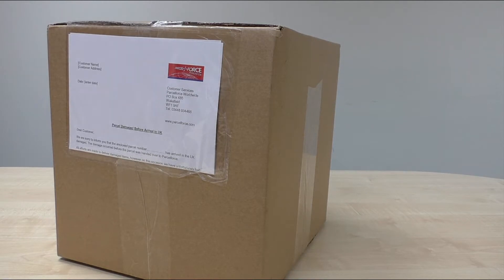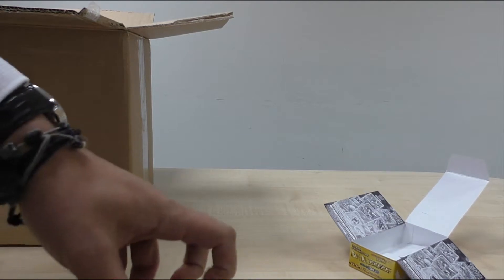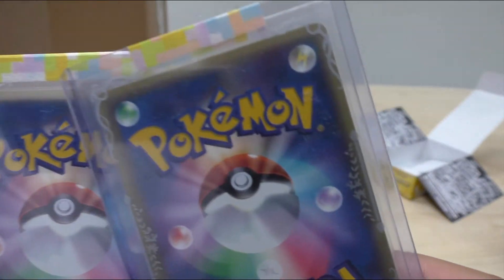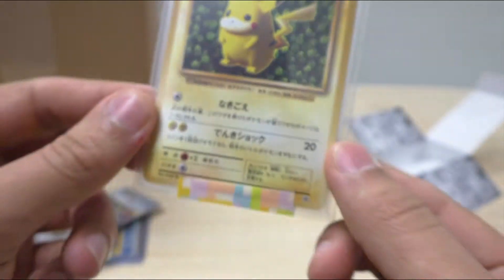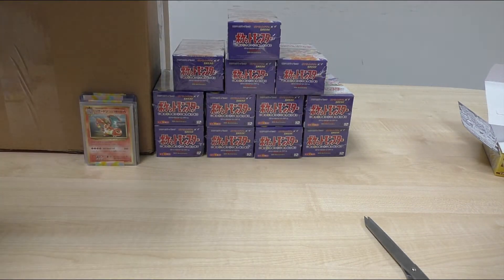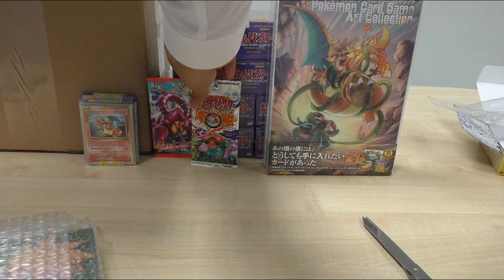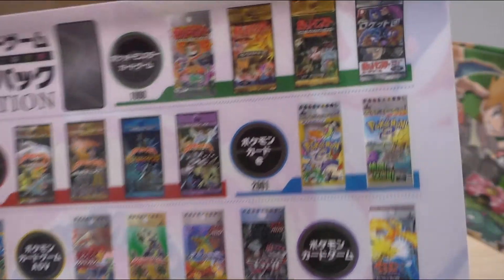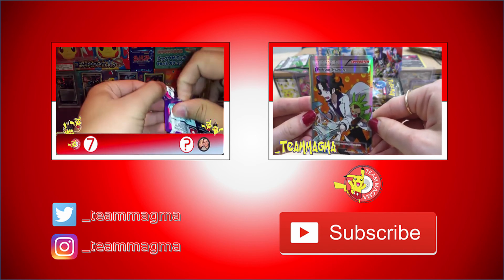MagmaMail #4 - Art Books and 20th Anniversary CP6 Booster Boxes!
Welcome back everyone! Today we are back to showing a MagmaMail day! CP6 Galore with this HUGE trade from Japan!